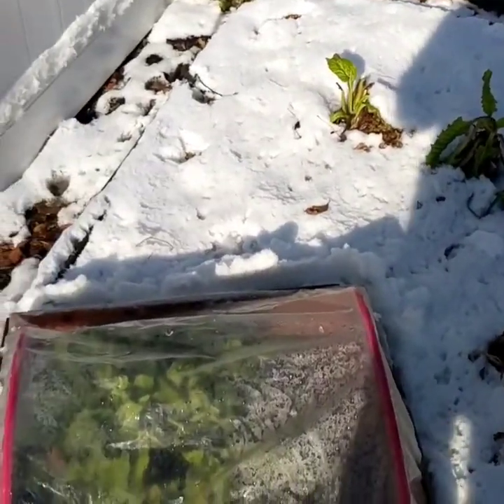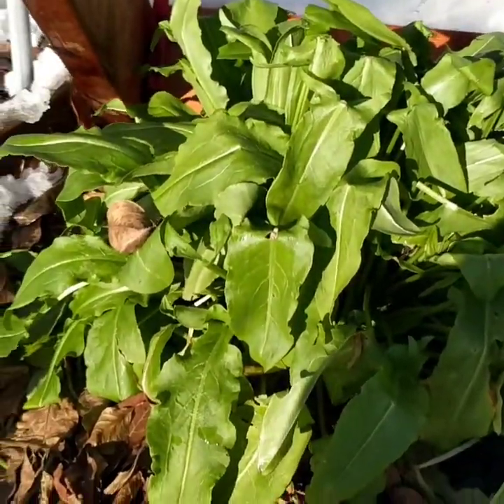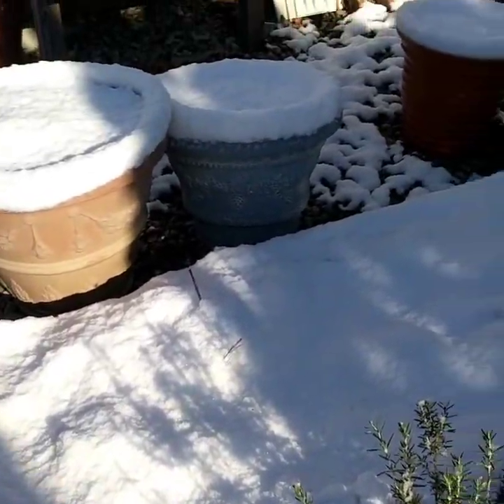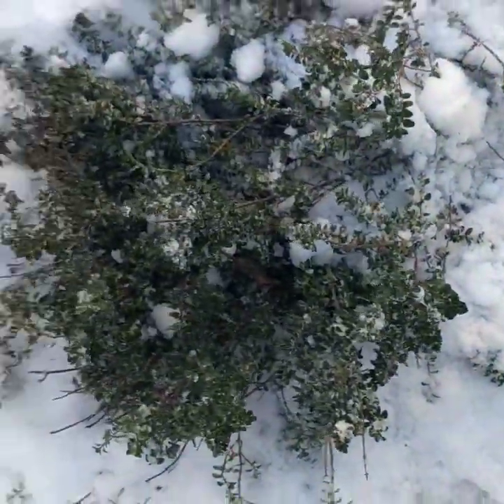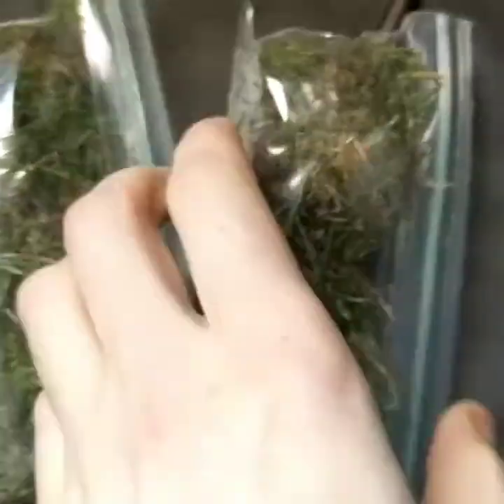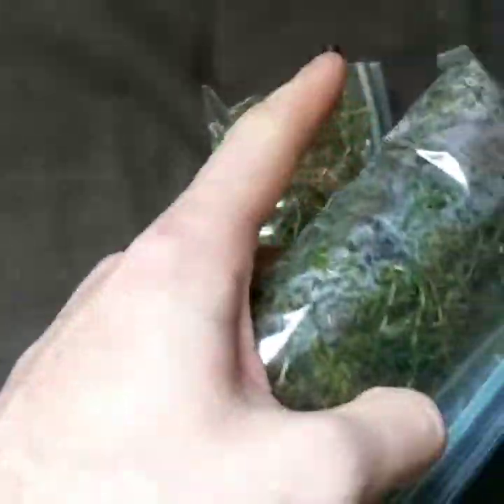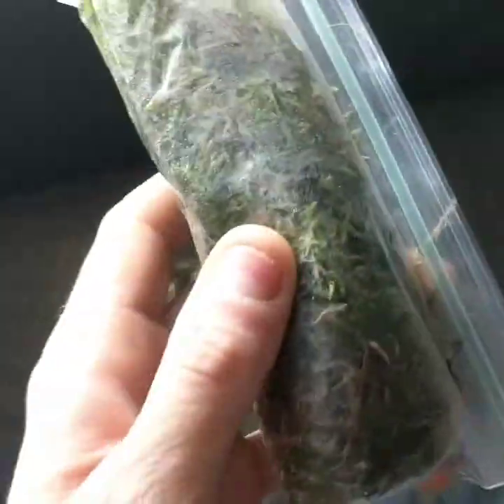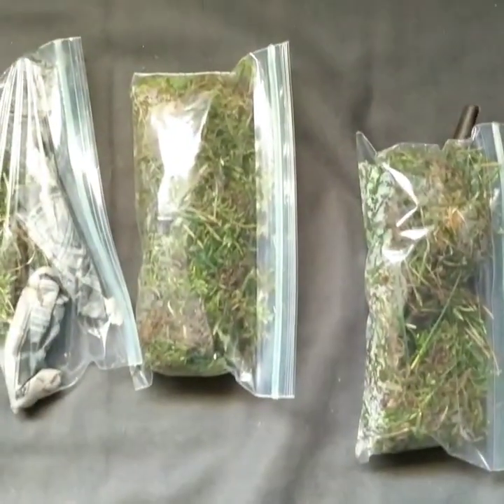First snow fall plus fig cuttings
The first snow fall happened and I just wanted to wrap up the year. The fig cuttings were not stolen ;)